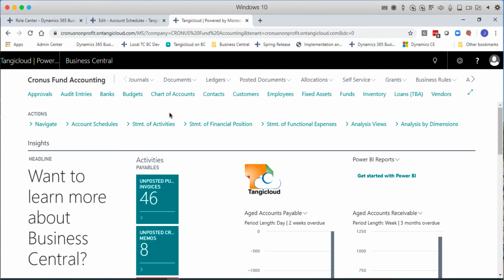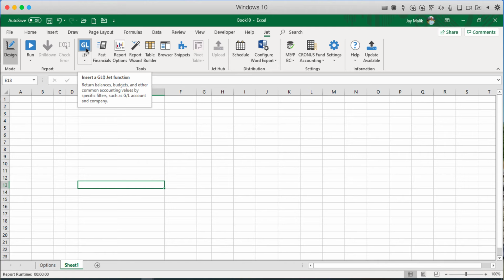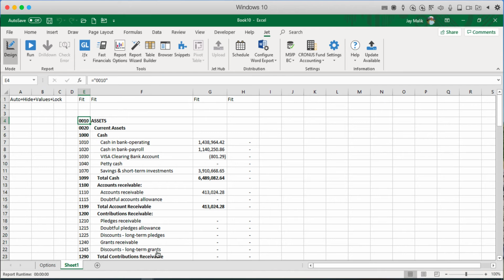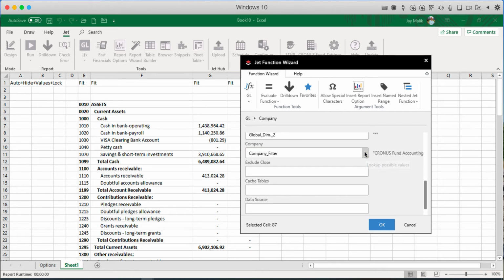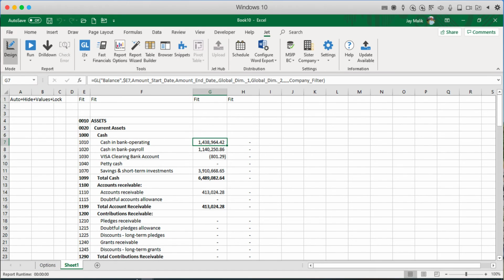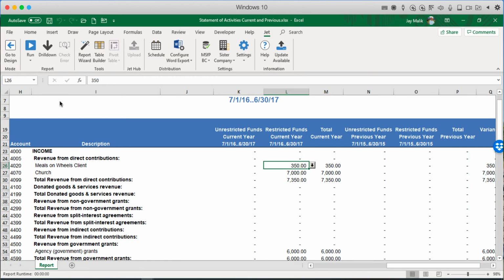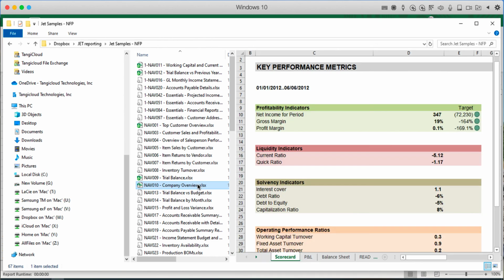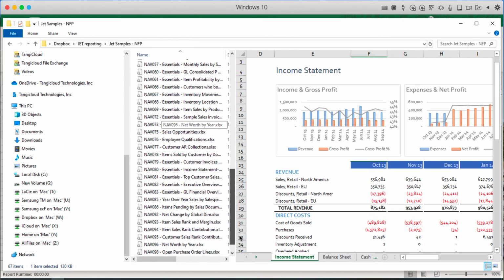Excel Reporting with Fundamentals for Microsoft Dynamics 365 Business Central